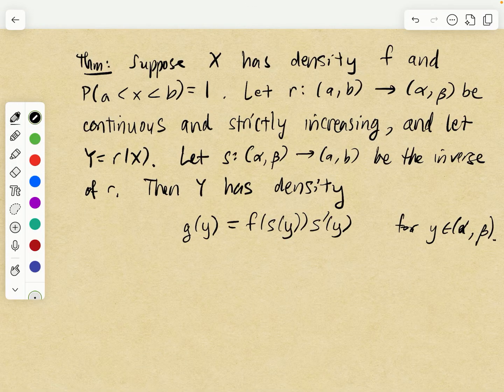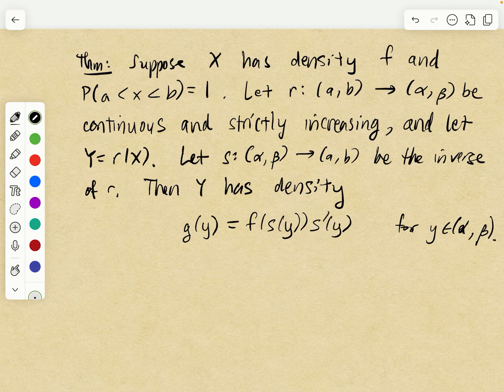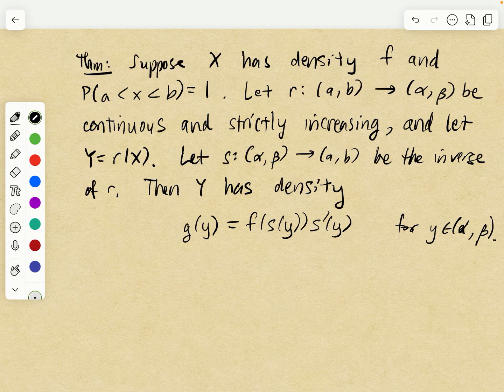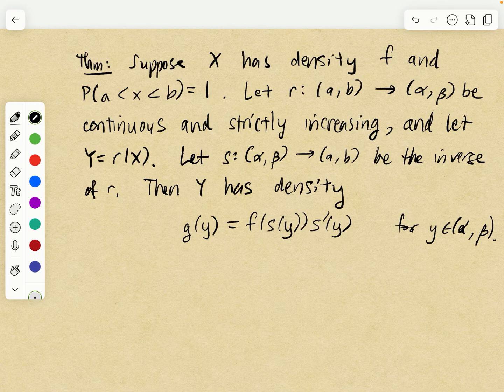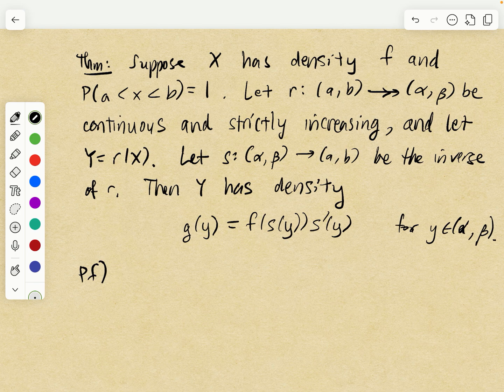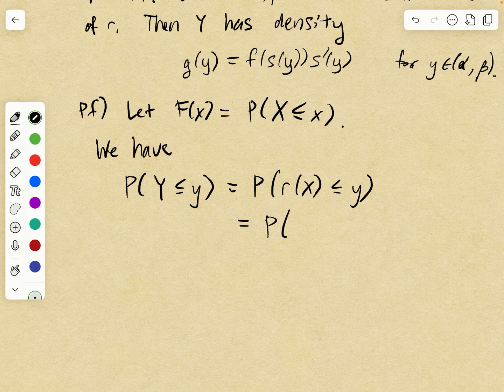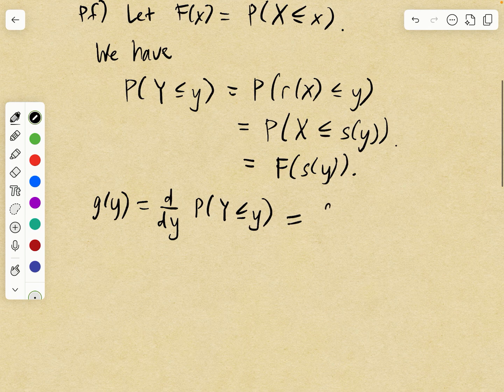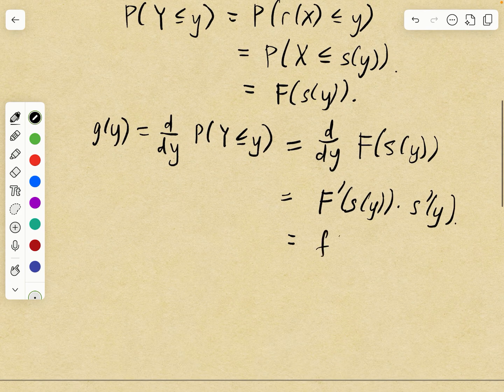Function of a Random Variable